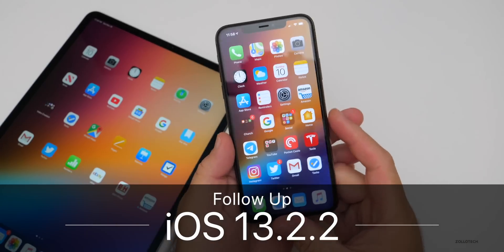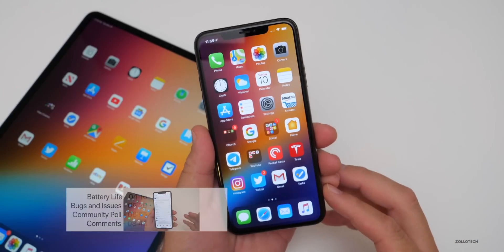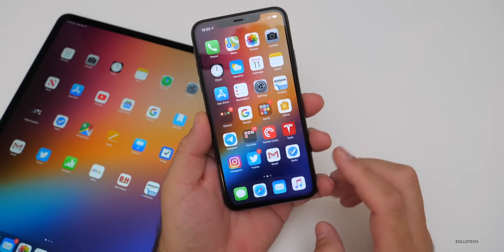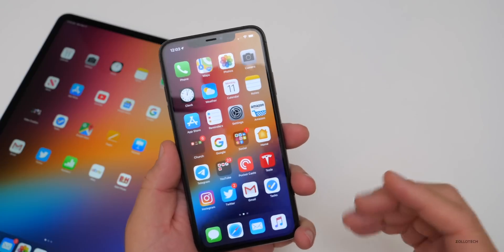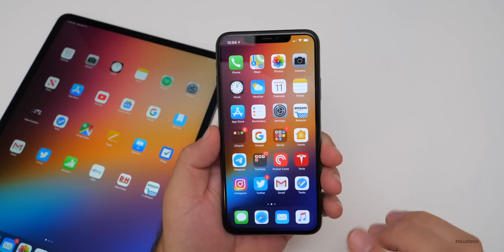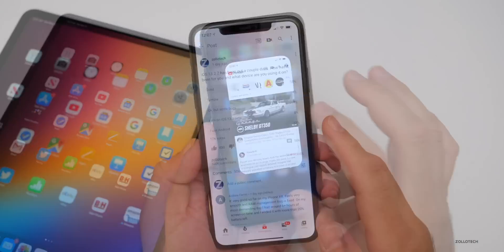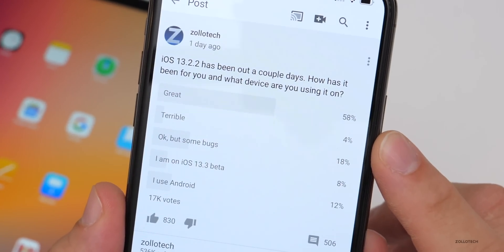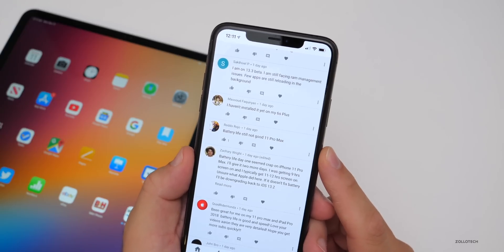iOS 13.2.2 - Follow Up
iOS 13.2.2 has been out for a few days to all supported iOS 13 devices. After using iOS 13.2.2 for a few days on the iPhone 11 Pro Max, and iPad Pro 12.9 from 2018, I share my experience with you. I also share the experience that you are had with iOS 13.2.2 based off the YouTube Community poll and also read some of your comments as well. RAM management has been fixed, and WiFi to LTE switching has been fixed as well. I also talk about when iOS 13.2.2 battery life, iOS 13.3 and more.

AirPods Pro on Amazon
Apple Case in this video Amazon

***Time Codes***
00:00 - Start
00:22 - My experience and issues
00:31 - RAM Management
00:39 - iPadOS
01:24 - LTE, Cellular and WiFi
03:46 - Performance
04:15 - Battery life
05:29 - Your experience and battery
06:09 - Notifications
06:41 - Should you install iOS 13.2.2
06:55 - YouTube Community Poll
07:17 - Poll statistics and devices
08:48 - Your Comments
13:40 - Conclusion
14:29 - Outro
14:49 - End

5 AirPod Tips and Features You Might Not Know